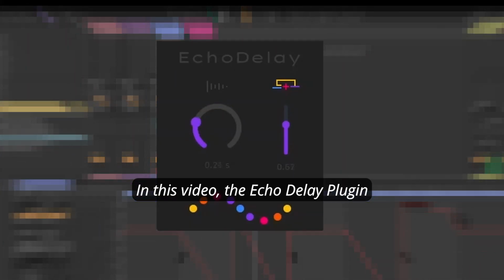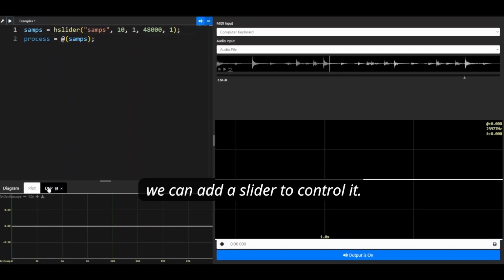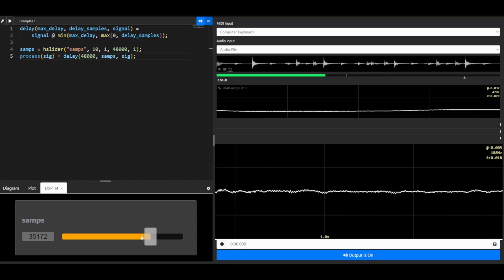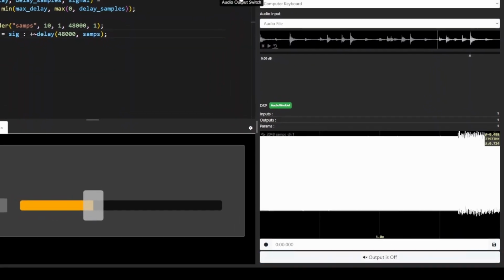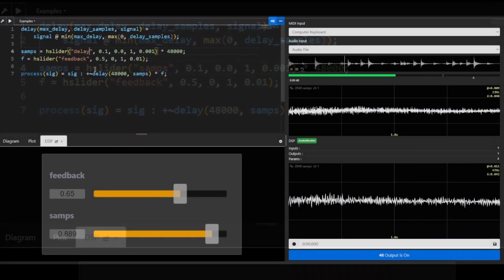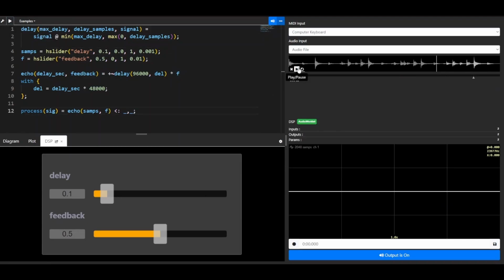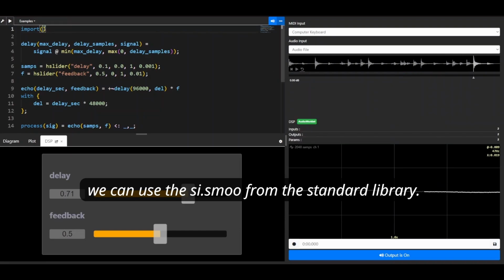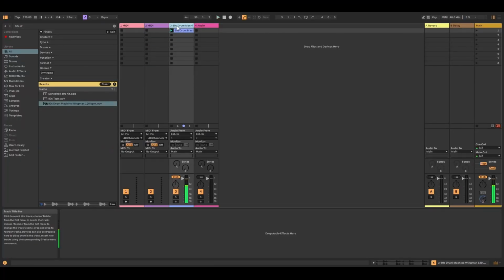What a Simple FREE Echo Plugin Can Do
I realized at the end of the production of this video that the DSP algorithm is in the standard library, specifically in misceffects.lib. I found the algorithm That tutorial on integrating Faust and JUCE seems to be a little outdated because, in my case, the final application didn't work properly. With a few modifications, I was able to resolve the issues.

I will soon post a tutorial on how to integrate Faust and JUCE to create audio applications, especially plugins, including synthesizers and effects. I highly recommend trying the integration yourself.